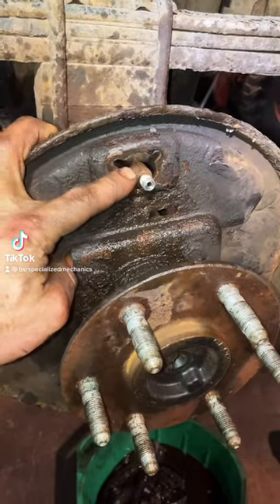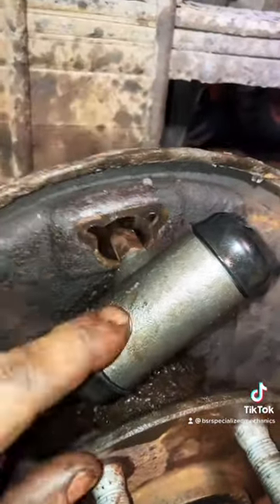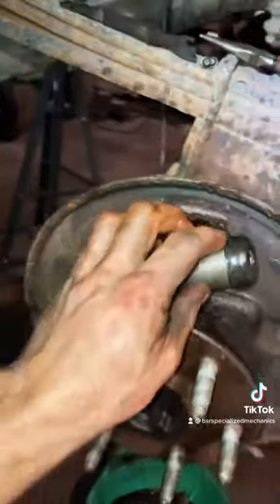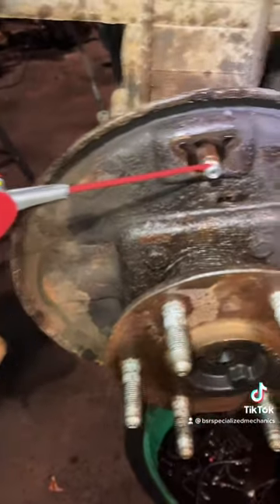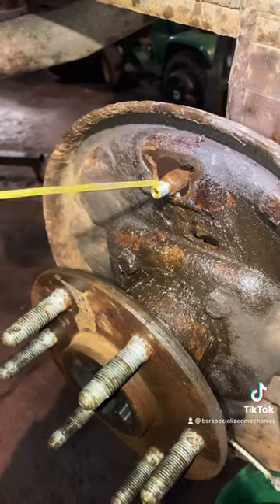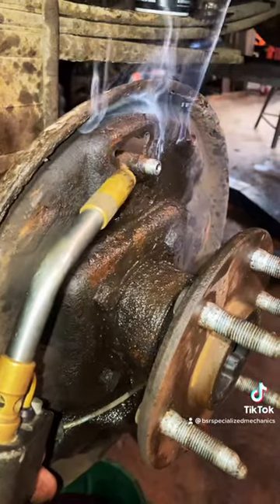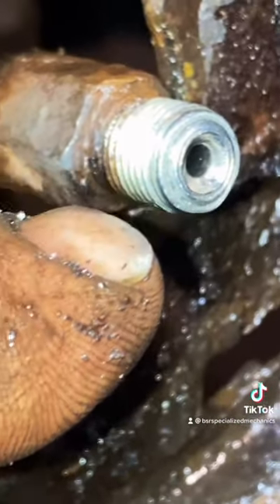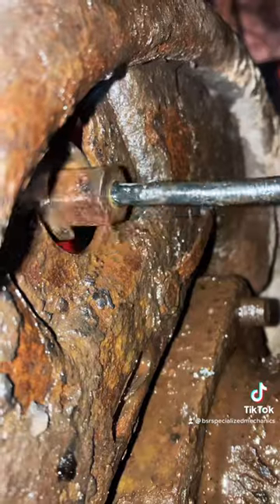Wheel Cylinder R&R pt.3